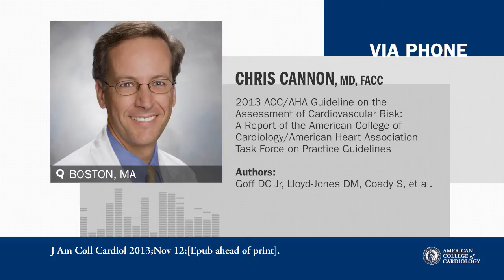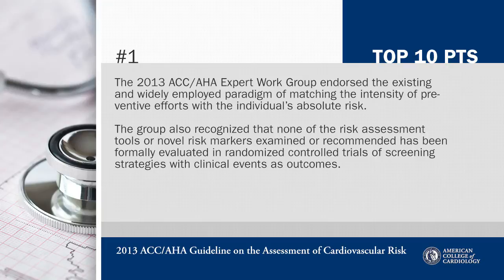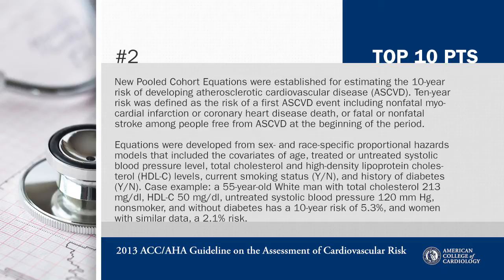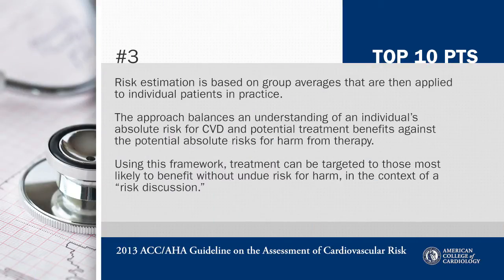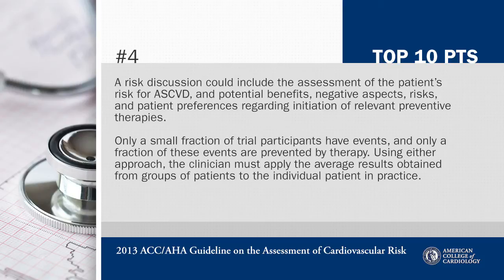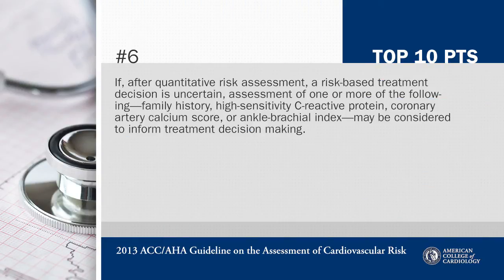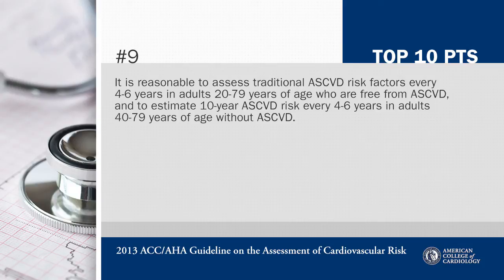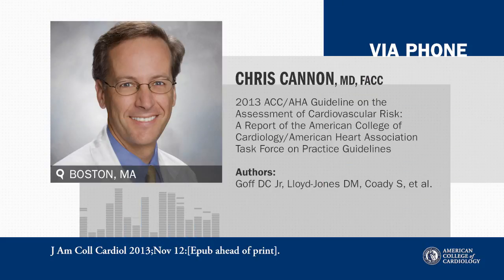10 Points to Remember | CV Risk Assessment Guideline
Top 10 Points to Remember from the 2013 ACC/AHA Guideline on the Assessment of Cardiovascular Risk.